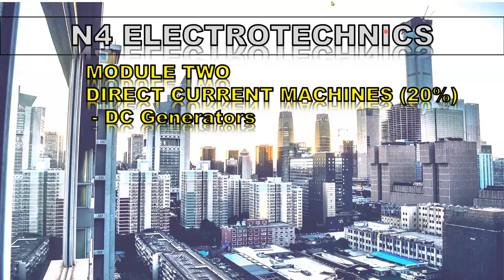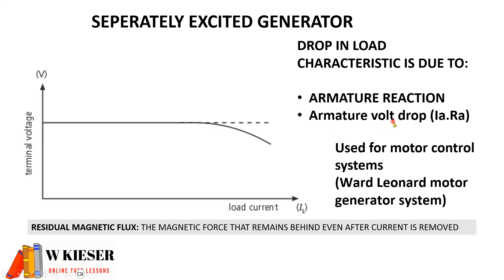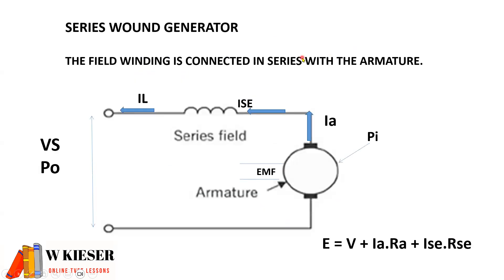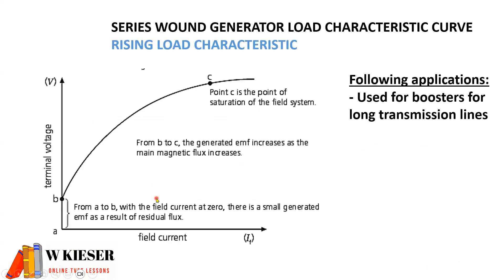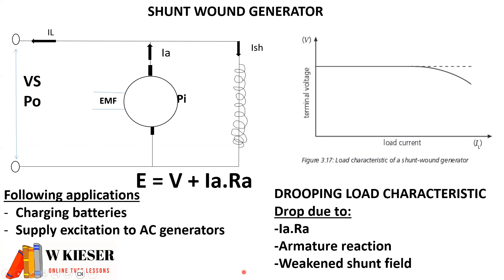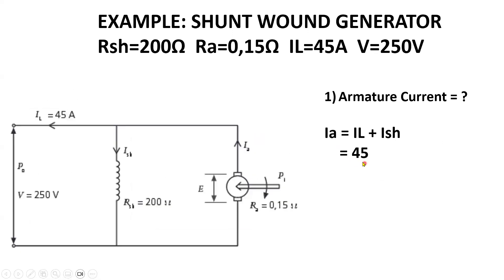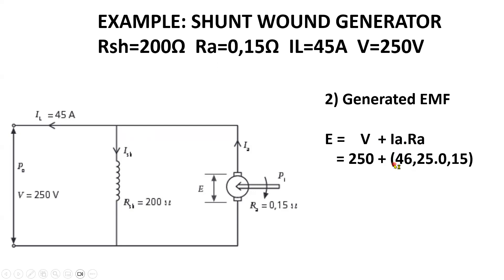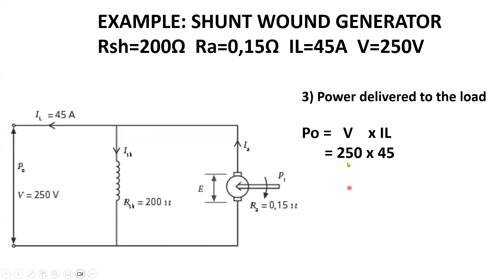Module 2.3 DC Generators